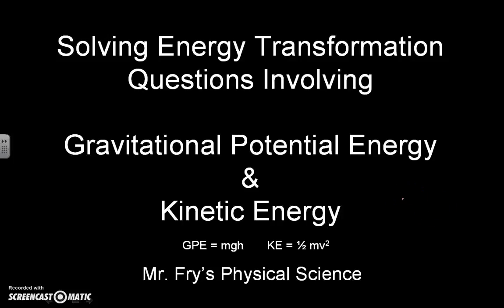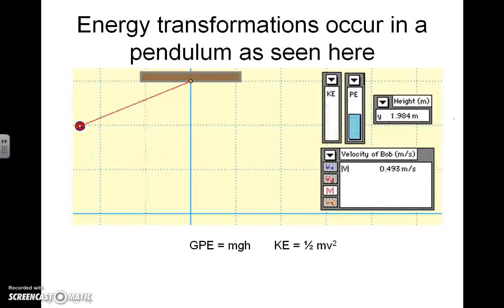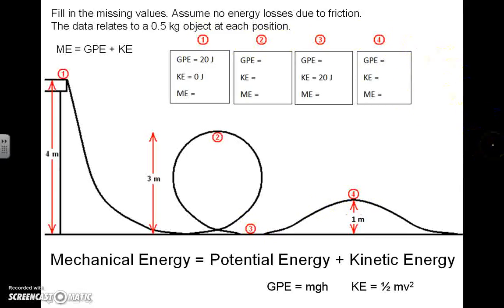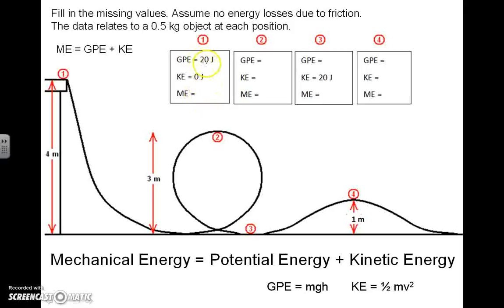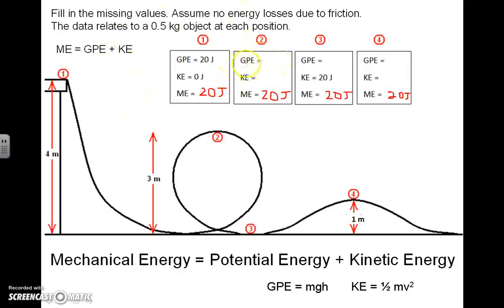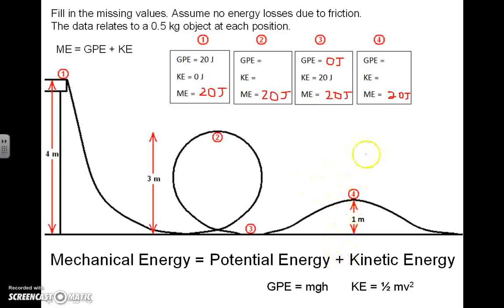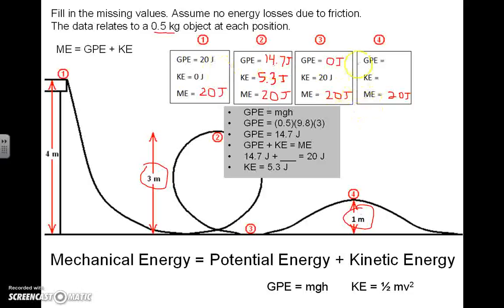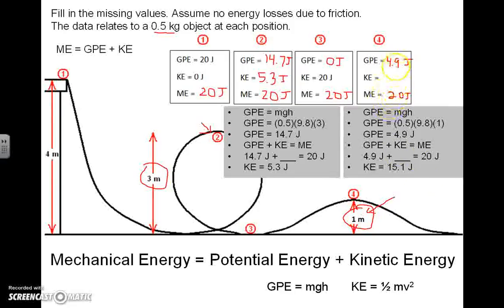Energy Transformation Problems - Part 1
Mr. Fry breaks down an energy transformation problem involving gravitational potential energy and kinetic energy.  The video utilizes the concept of mechanical energy to touch on energy conservation.

See Part 2 to see more example problems involving diagrams.